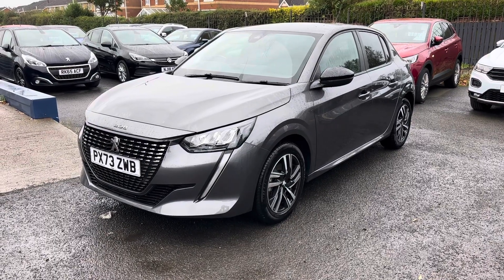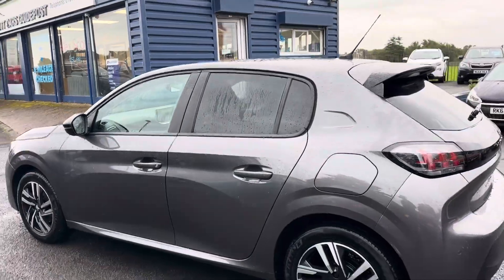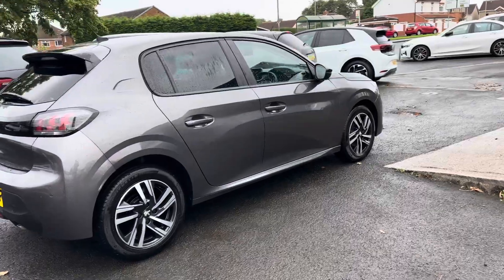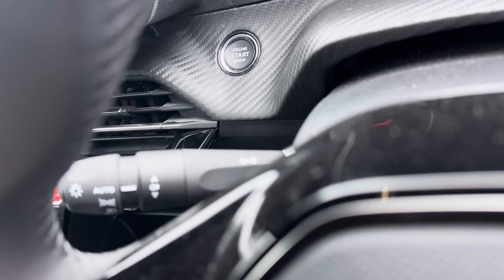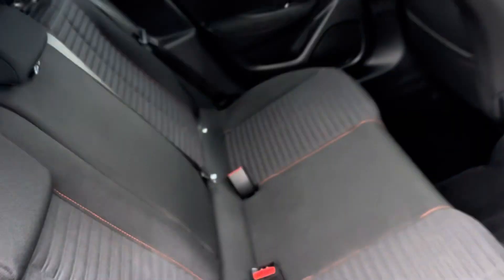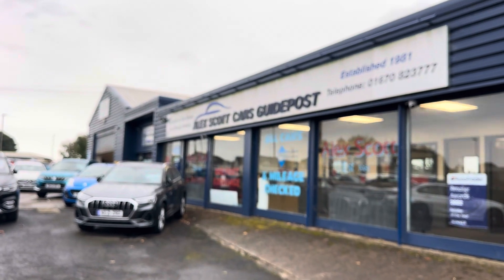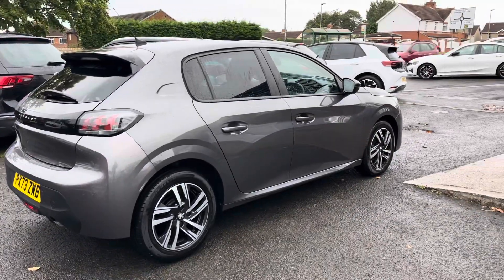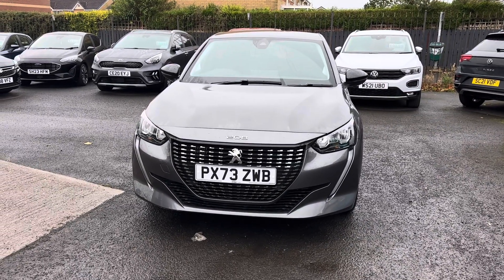Peugeot 208 1.2 PureTech Active Premium + Euro 6 (s/s) 5dr £14,999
Alex Scott Cars LTD - Morpeth road - Guidepost - Choppington - Northumberland - NE62 5NR - tel: 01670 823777 - Retailer Of The Year 2020 & 2022 also customer choice award winner 2019/2020/2021/2022/2023 via Auto-trader - Top Rated dealer 2020/2021/2022/2023/2024 via Car Gurus